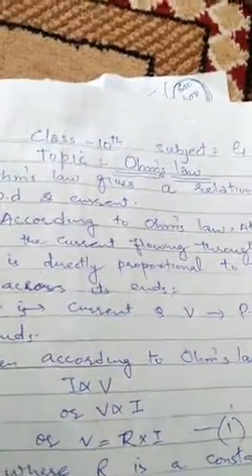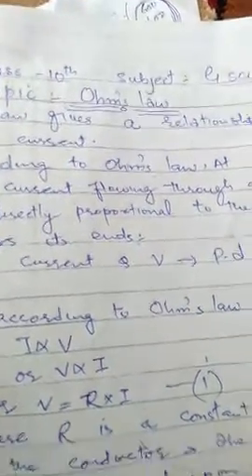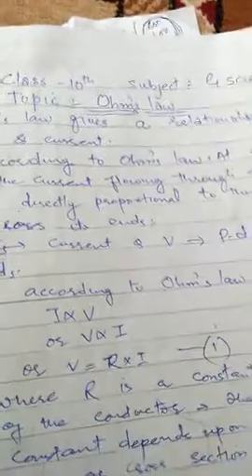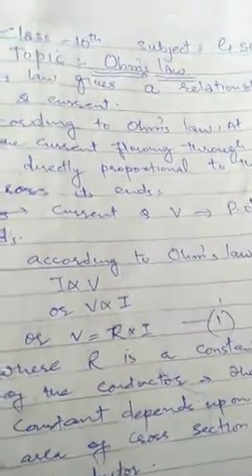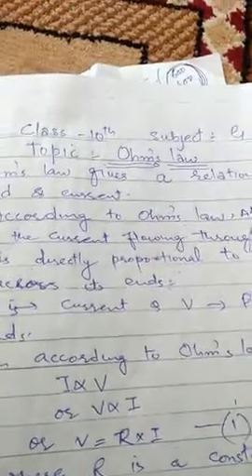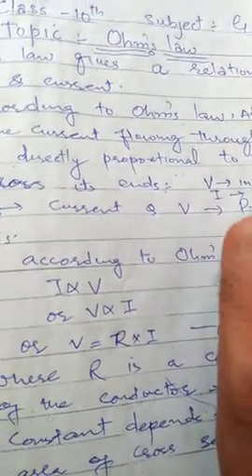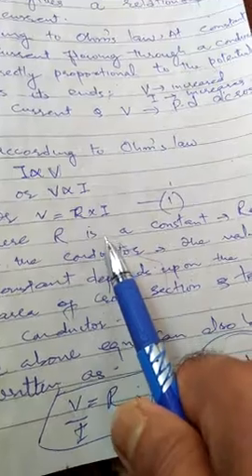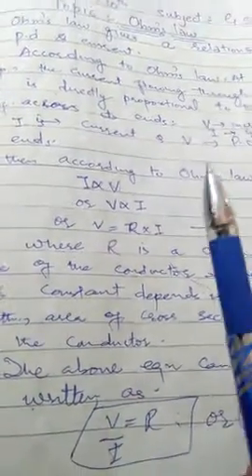Ohms Law class 10th